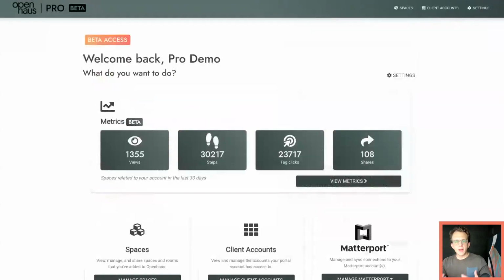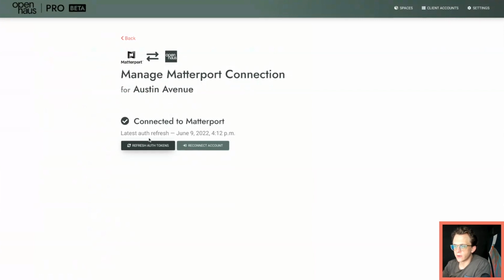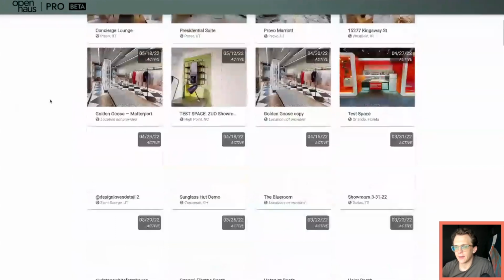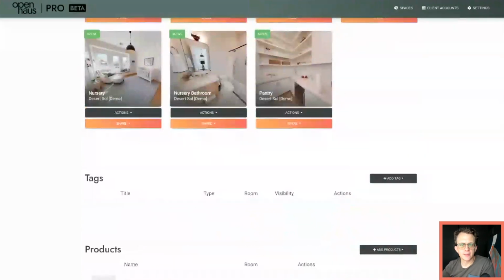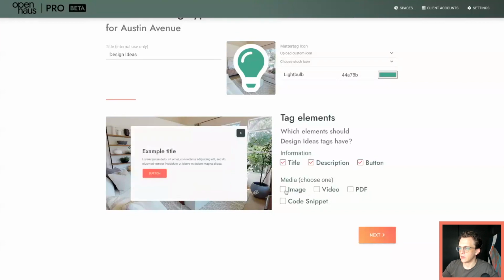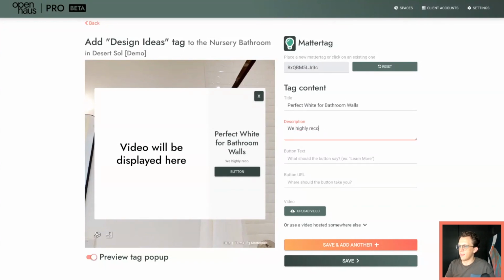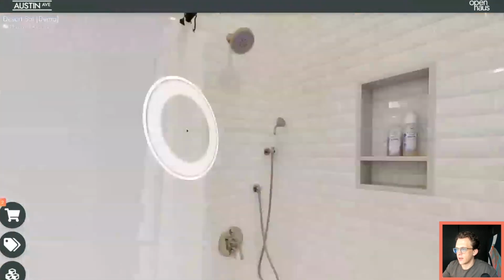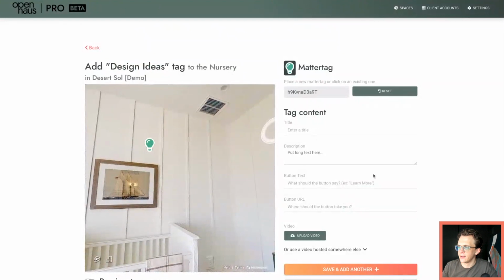Openhaus Weekly Product Podcast #1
Hey guys, every week we will be coming at you with new product updates to help you have a better Matterport experience!